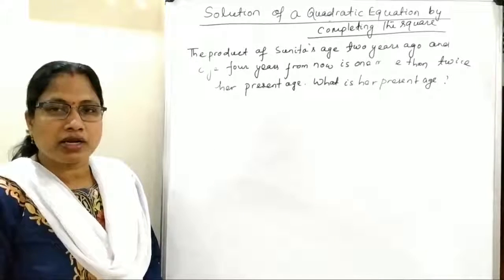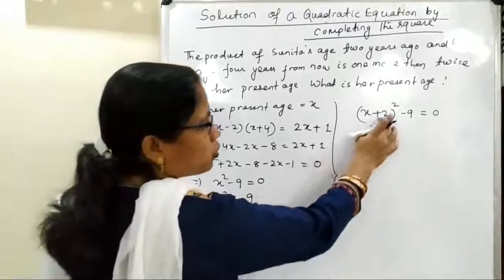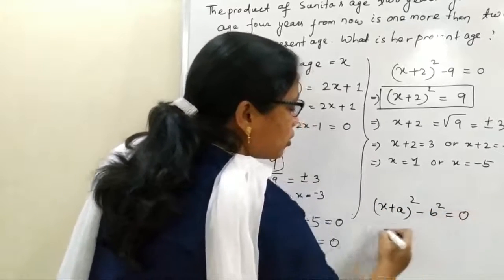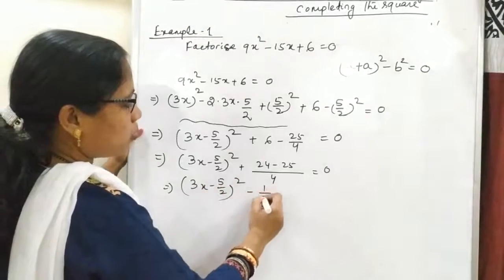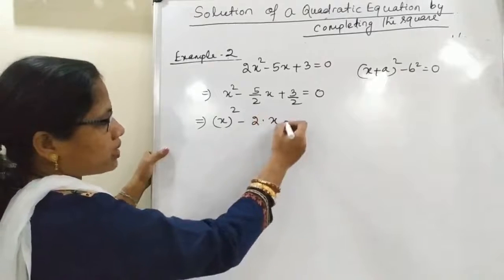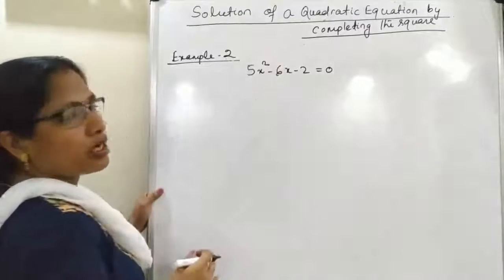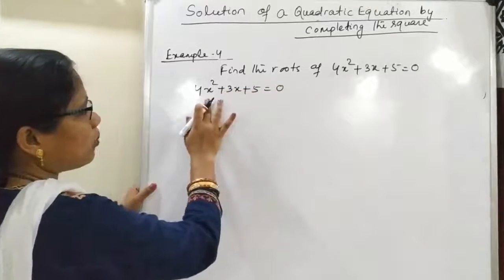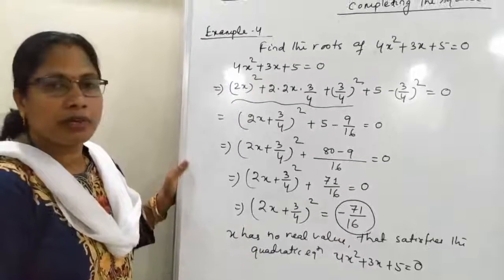10th_Mathematics_Quadratic Equation_Part-3 (Completing the Square)